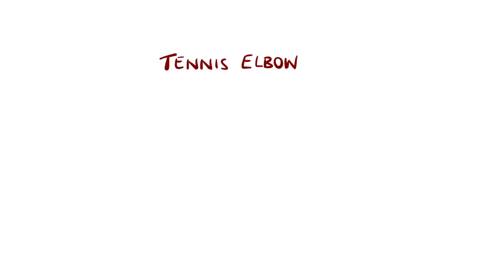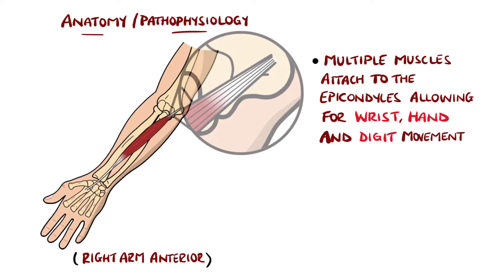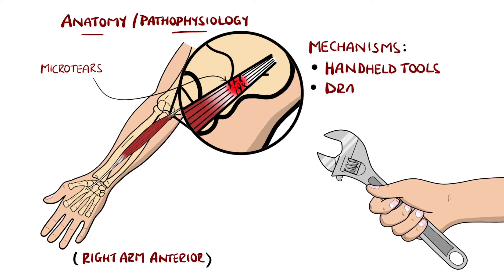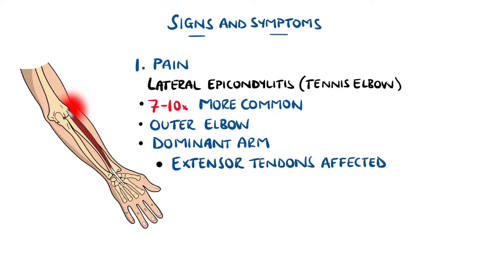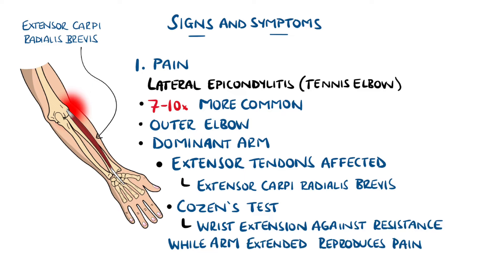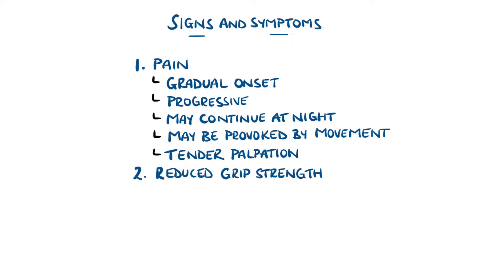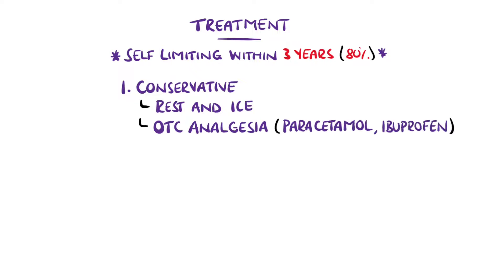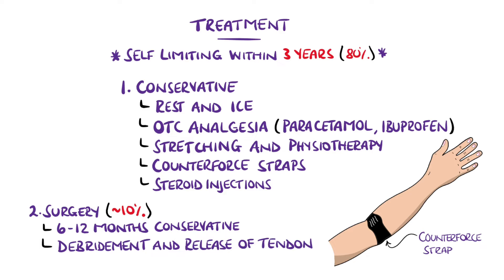Understanding Tennis Elbow and Golfer's Elbow (Lateral & Medial Epicondylitis)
Tennis Elbow and Golfer’s Elbow (also more recently called Lateral and Medial Elbow Tendinopathies) explained, including symptoms, pathophysiology, diagnosis and treatment.

Video Timestamps:
0:00 What is Tennis Elbow / What is Golfer’s Elbow?
0:25 Lateral Epicondylitis Pathophysiology / Medial Epicondylitis Pathophysiology
1:55 Lateral Epicondylitis (Tennis Elbow) Signs and Symptoms
2:40 Medial Epicondylitis (Golfer’s Elbow) Signs and Symptoms
3:16 General Epicondylitis / Tendinosis Signs and Symptoms
3:42 Lateral Epicondylitis (Tennis Elbow) & Medial Epicondylitis (Golfer’s Elbow) Diagnosis
4:07 Tennis Elbow Treatment / Golfer’s Elbow Treatment

USEFUL STUFF FOR STUDENTS:
1) FREE Amazon Prime 6 Months for Students
2) Pocket Cards: Lab Values / References / ECG / History Taking (Cheatsheets for rotations!):
3) Suture Practice Kit: US UK

Other Questions answered and video tags:
Tennis Elbow
Golfers Elbow
Lateral Epicondylitis
Medial Epicondylitis
Tennis Elbow and Golfers Elbow
Lateral Epicondylitis and Medial Epicondylitis
Tennis Elbow vs Golfers Elbow
Lateral Epicondylitis vs Medial Epicondylitis
Tennis Elbow & Golfer’s Elbow Explained (Lateral & Medial Epicondylitis)
Understanding Tennis Elbow
Understanding Lateral Epicondylitis
Understanding Golfers Elbow
Understanding Medial Epicondylitis
Tennis Elbow treatment
Golfers Elbow treatment
Tennis Elbow symptoms
Golfers Elbow symptoms
Lateral Elbow Tendinosis
Medial Elbow Tendinosis
Tennis Elbow Made Easy